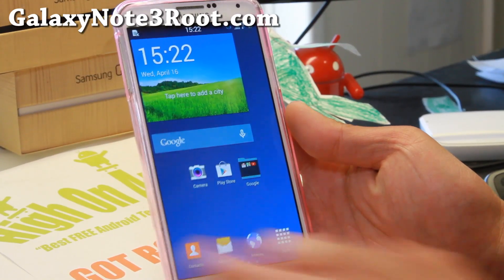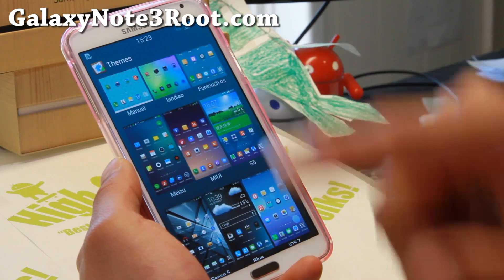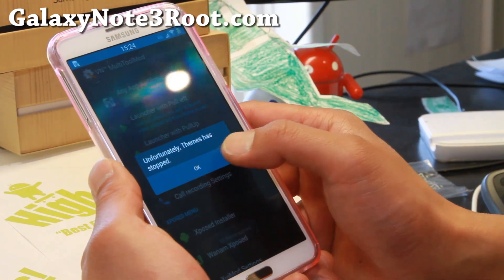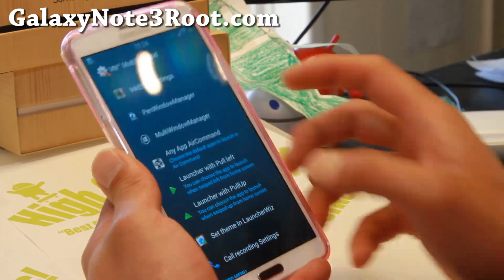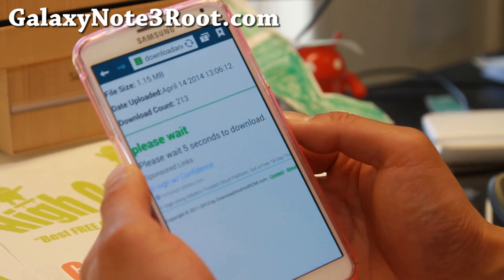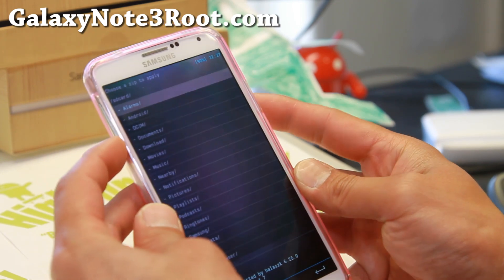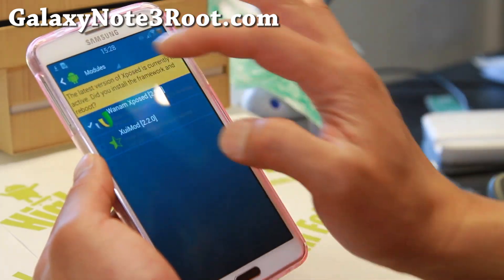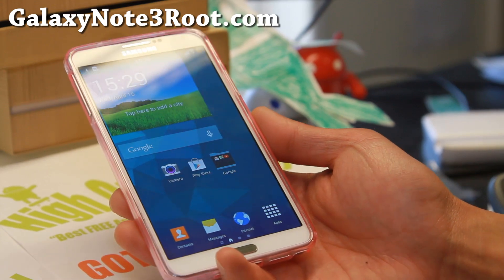VN KitKat ROM for Galaxy Note 3 SM-N900!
Here's a quick overview of VN KitKat ROM for Galaxy Note 3 SM-N900 Android smartphone users.